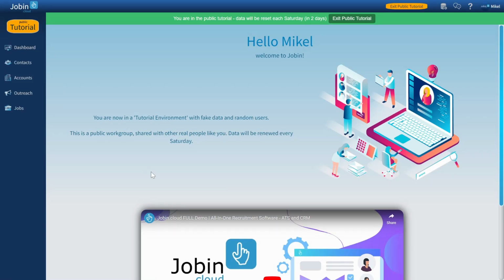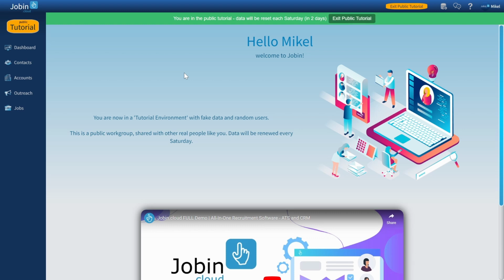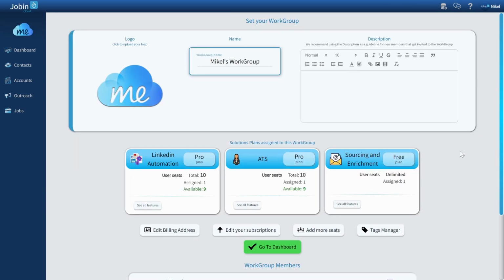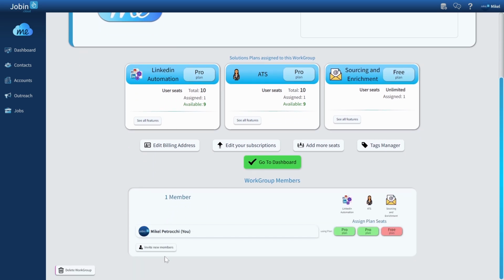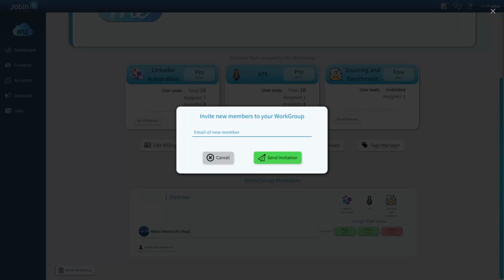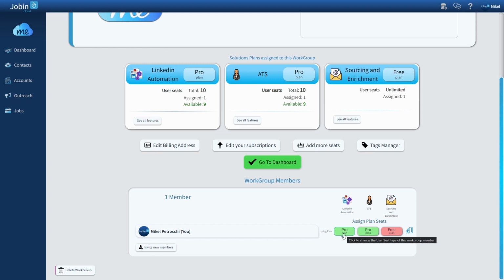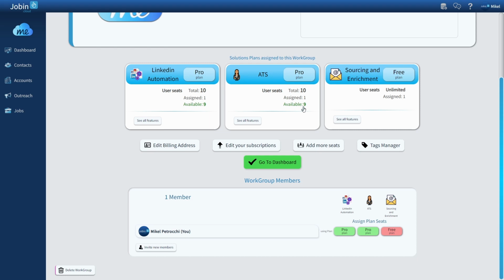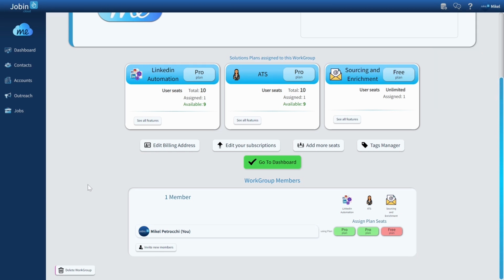Jobin.cloud - WorkGroup Setup and Team Collaboration [Course 2]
The WorkGroups Course video helps you build your very own cloud data repository, and shows you how to share it with colleagues or team members, creating a seamless and efficient work environment for your Business.

TIMESTAMPS:
0:00 How to exit Tutorial
0:42 How to invite Team members
1:14 How to manage seats
1:31 Where is the Workgroup settings page